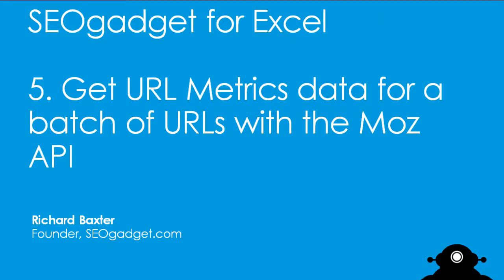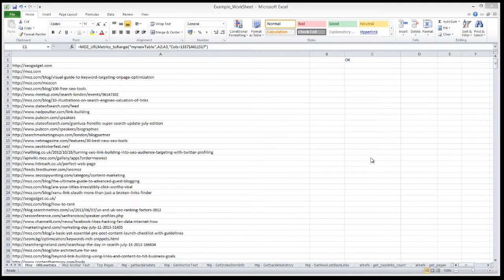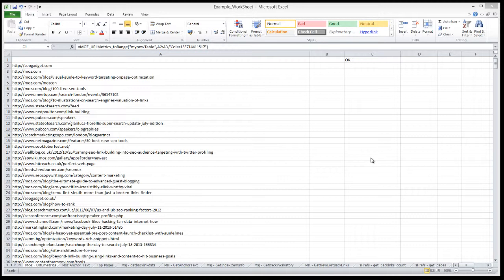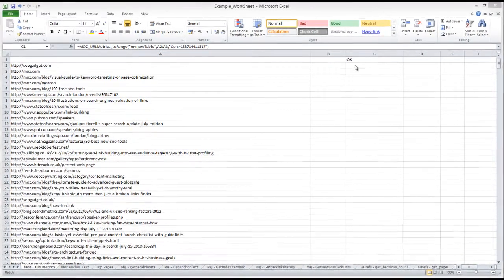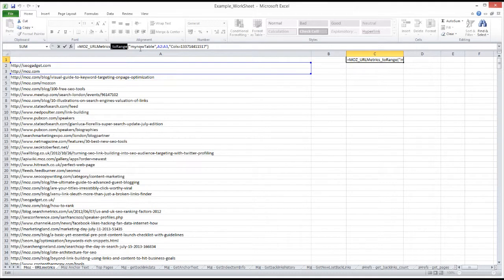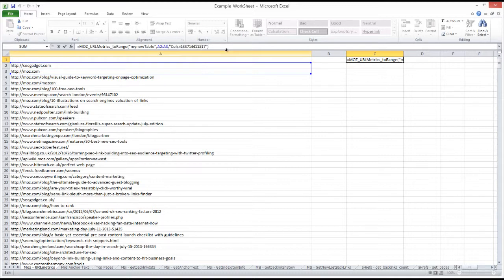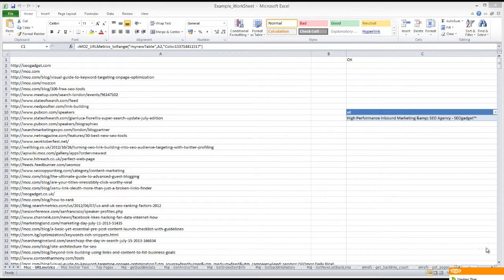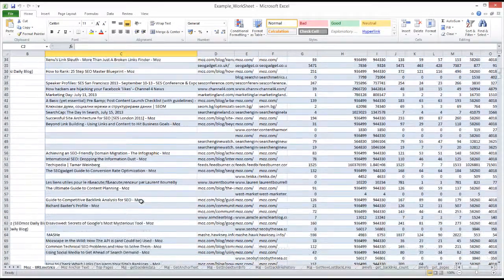How to Check URL Metrics Data with the Moz API